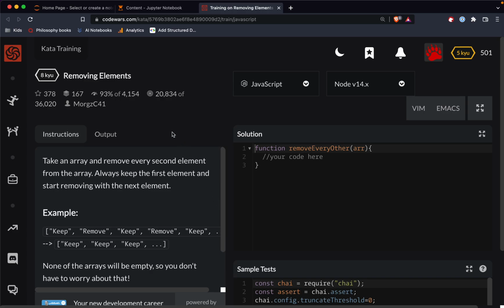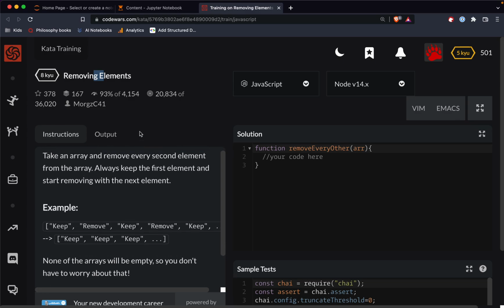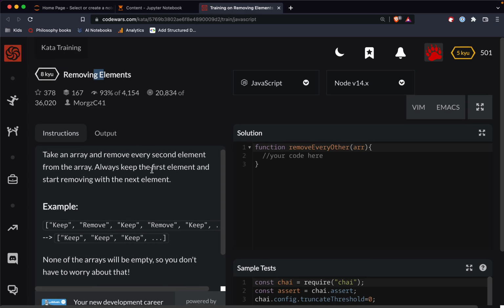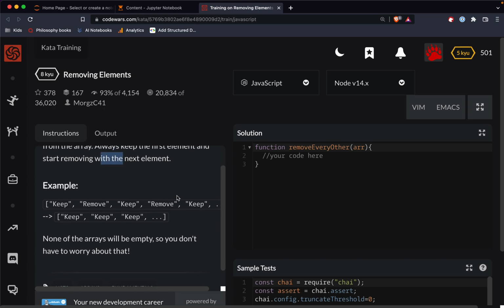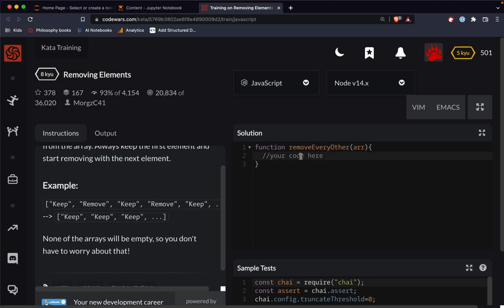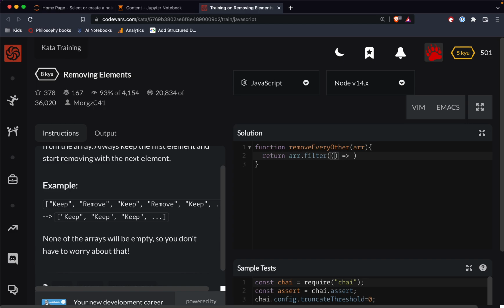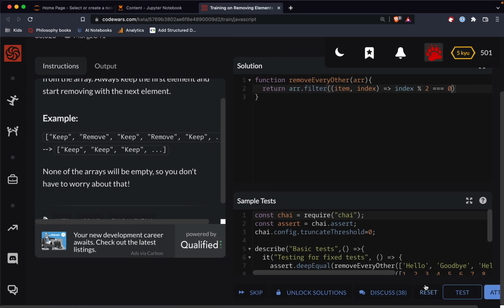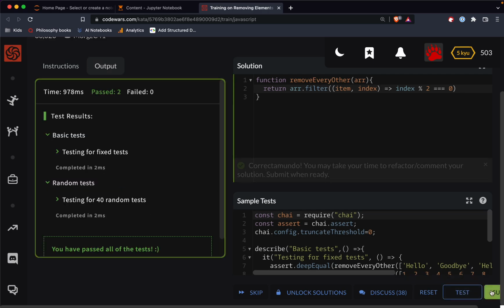Codewars - Javascript - Removing Elements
Code along with me as we solve 'Removing Elements', a Level 8 kyu javascript codewars challenge. Here's a link to the challenge